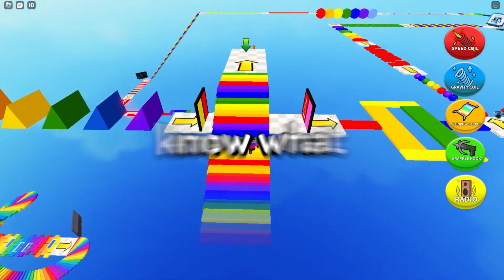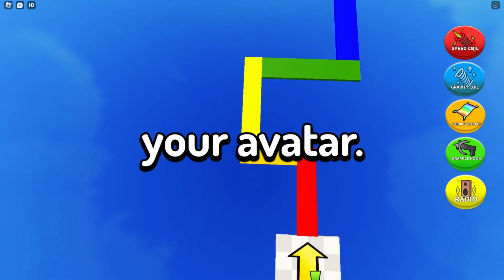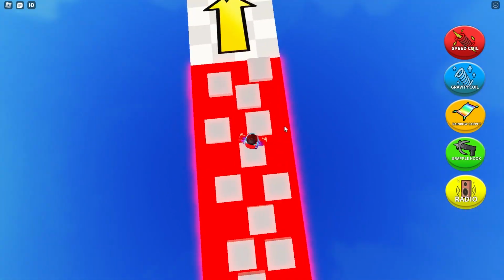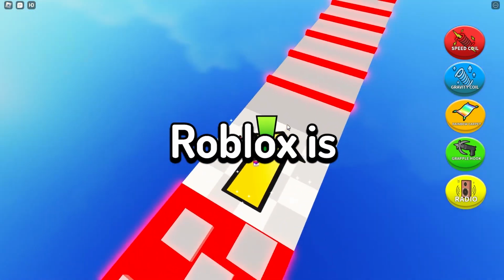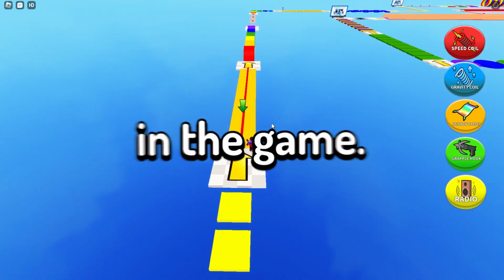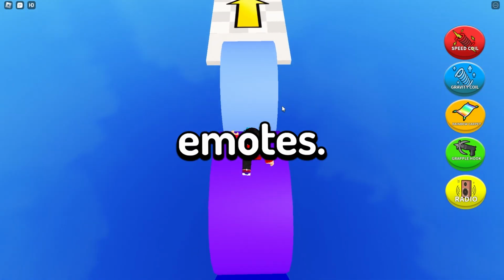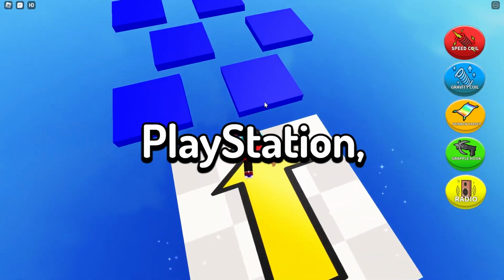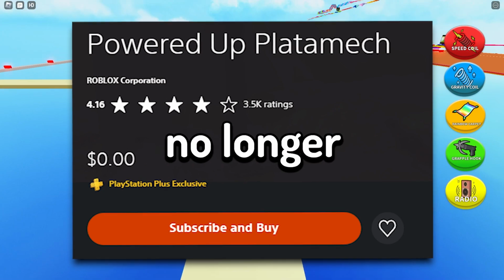Roblox JUST Added a FREE Bundle..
In todays Roblox video I explain some of the Roblox news that has been going on recently, such as the new free bundle that Roblox just released!

(To anyone who joins the group, and buys the apparel helps fund future videos and games!)